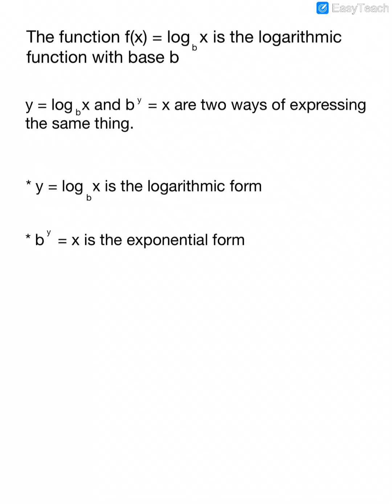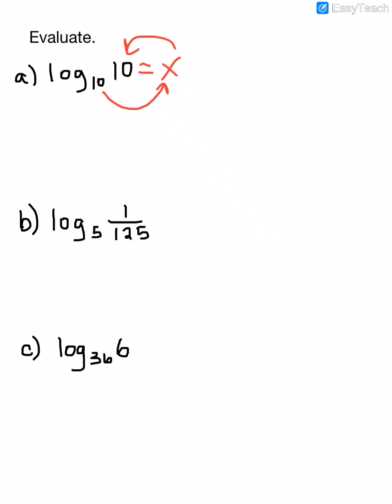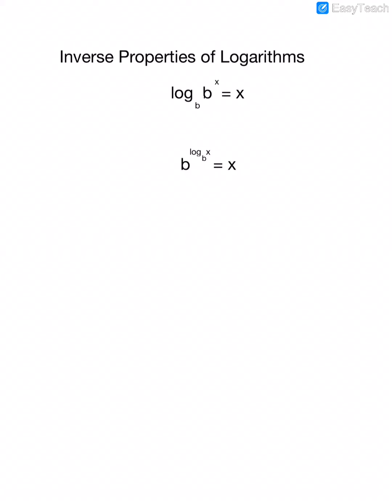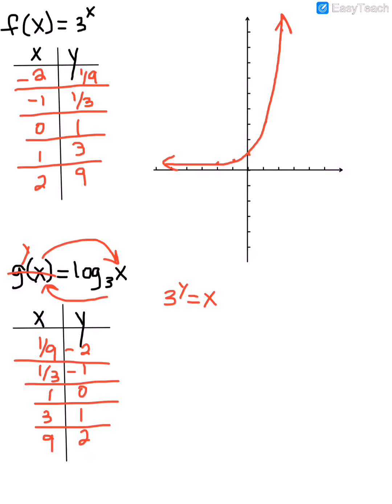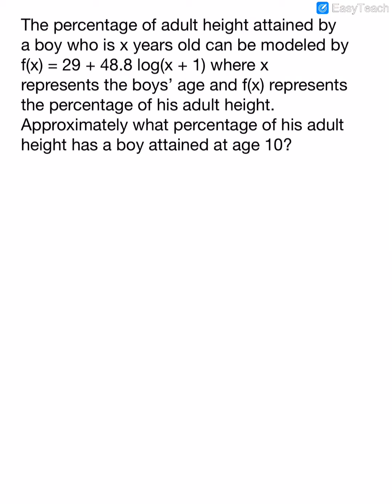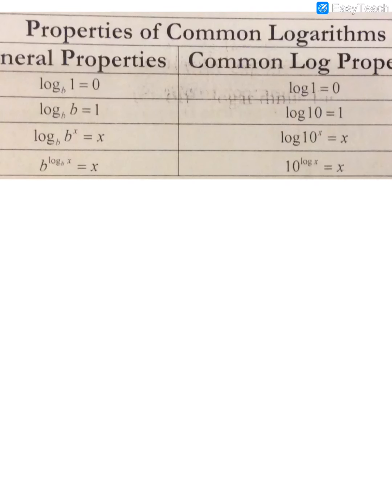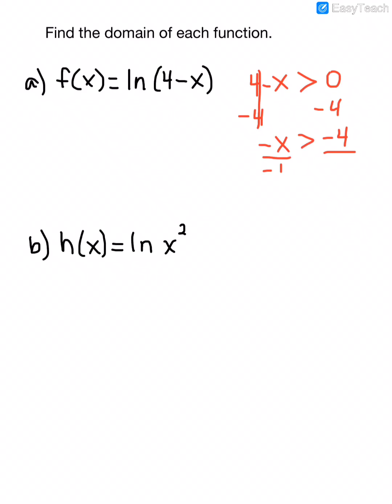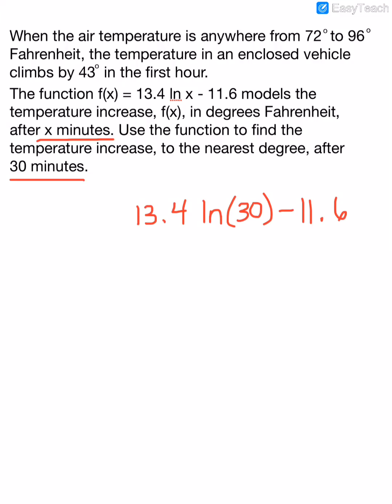College Algebra - 4.2 Logarithmic Functions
This lesson is about logarithmic functions.  It explains how to write logs in their equivalent exponential forms and how to write exponents in their equivalent logarithmic forms.  This lesson also explains the properties of logarithms.